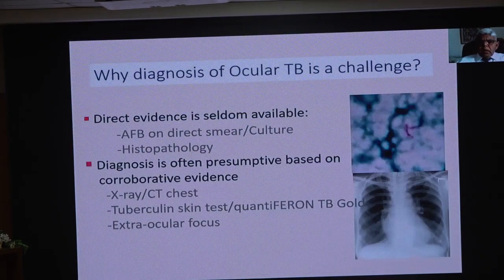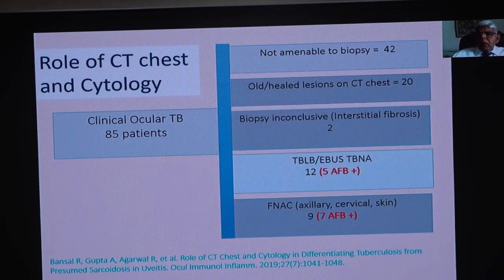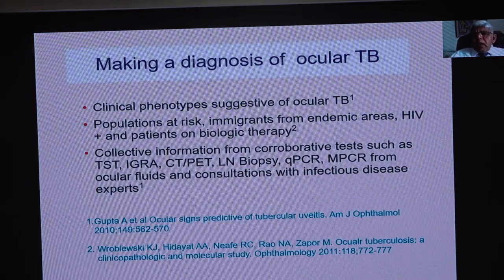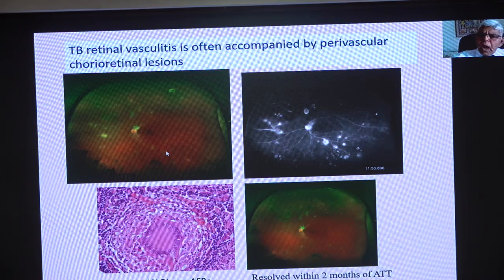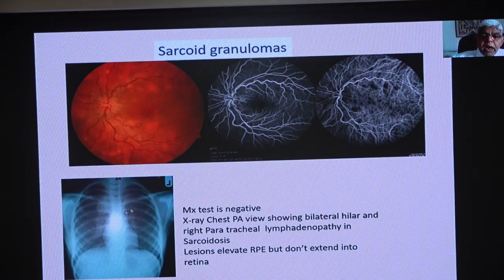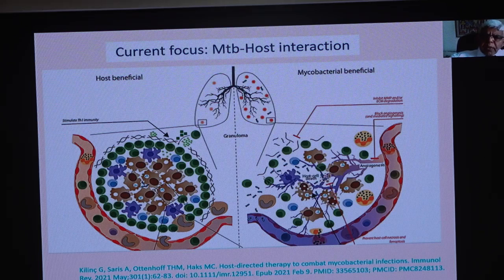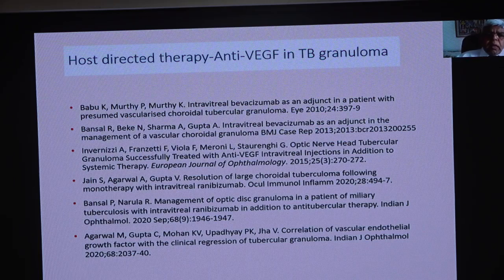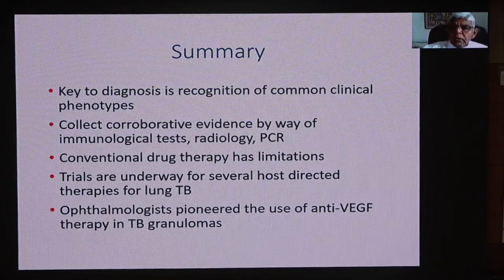Managing TB Uveitis in 2022: Dr Amod Gupta - PG TEACHING 2024